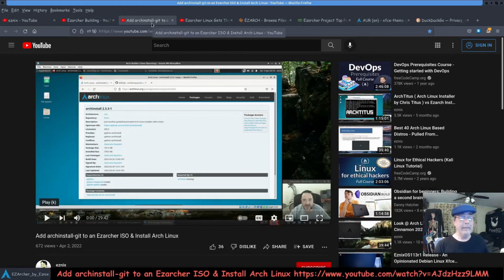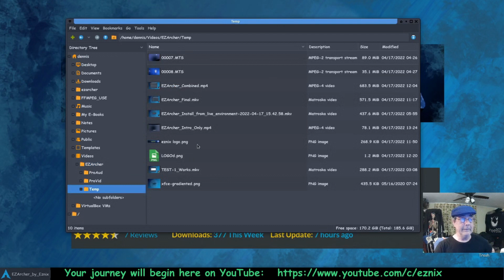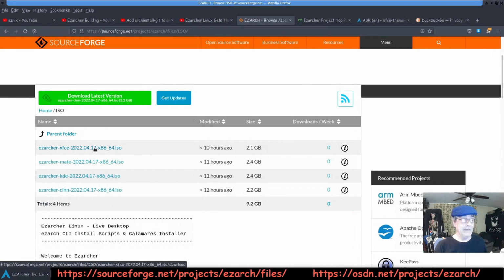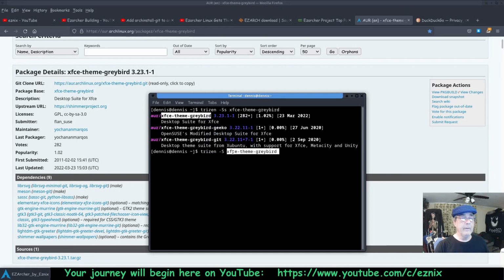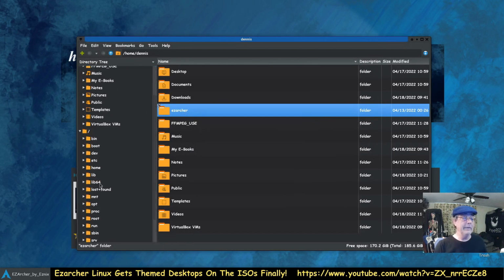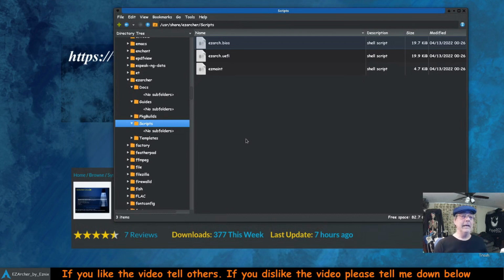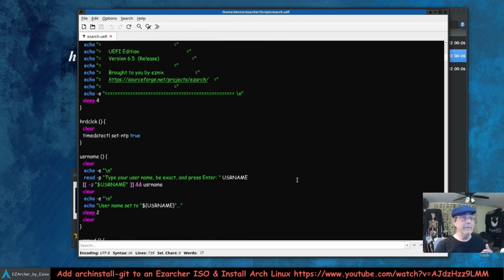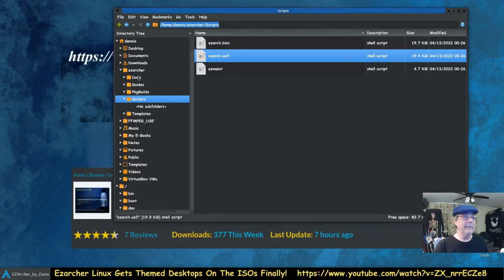EZArcher Arch Linux Install Scripts, Guides, and ISO Re-spins. April 2022 Edition Thanks Mr. Eznix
I encourage any one interested in Arch Linux, watch Mr. Eznixs' channel and follow his guides and you will be up and running in no time.

There is no one who appreciates Mr. Eznixs' work more than myself (maybe equal too but not more), for Linux in general & for me, Arch Linux. Thank you Mr. Eznix!!!

Four methods:  Calamares Installer, ezarch scripts and now the arch installer

The live user's /home folder has an ezarcher folder with several folders containing all the project files for the Ezarcher system. The ~/ezarcher/Docs folder contains some introductory readme files and suggested steps to enhance the system.

The ~/ezarcher/Guides folder has the original ezarch install guides
The ~/ezarcher/PkgBuilds folder contains the the PKGBUILD files for the Calamares and its two helper applications.
The ~/ezarcher/Scripts folder contains the ezarch.bios and ezarch.uefi install scripts to perform an menu driven Arch installation. The ~/ezarcher/Templates folder contains tar files for each of the live ISOs with a desktop environment.

located in the ~/ezarcher/Scripts can be launched by using su to get a root terminal, open a terminal in the ~/ezarcher/Scripts and type:

    ./ezarch.bios or ./ezarch.uefi

Have fun, stay safe. :-)